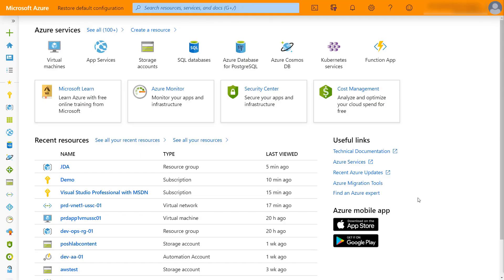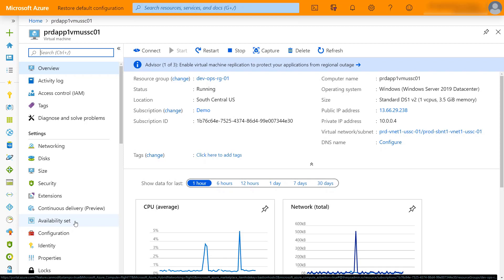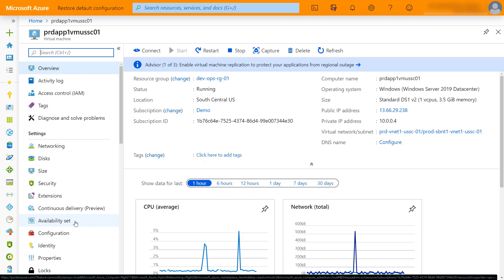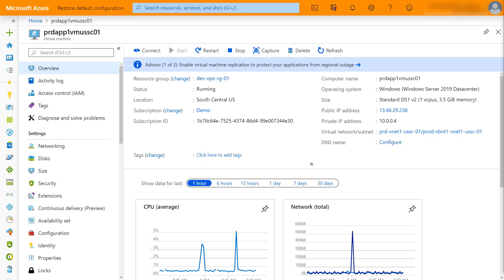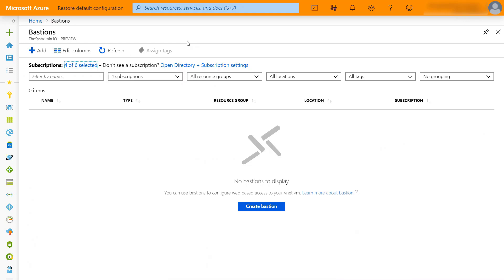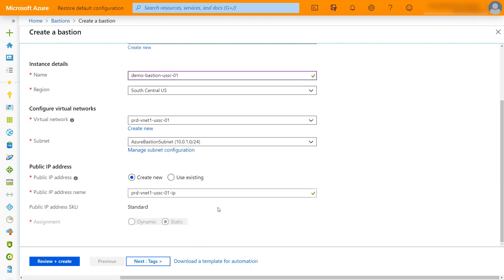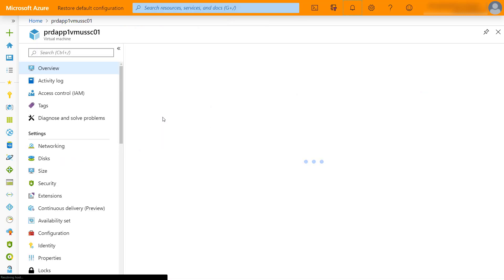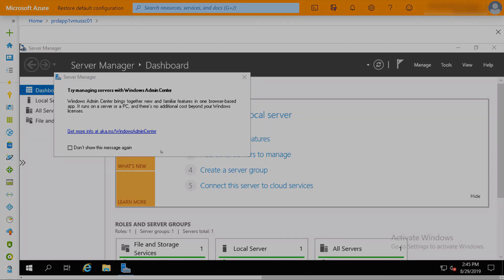Getting started with Azure Bastion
New Azure service to allow RDP/SSH access to VM's w/o going over the internet. Essentially jump-box as a service.

Discuss setup of the service, current limitations and networking to make it work.

Prerequisites include:
Azure Subscription
Ability to deploy resource in Azure
Virtual Machines